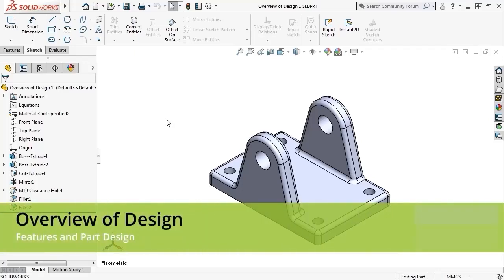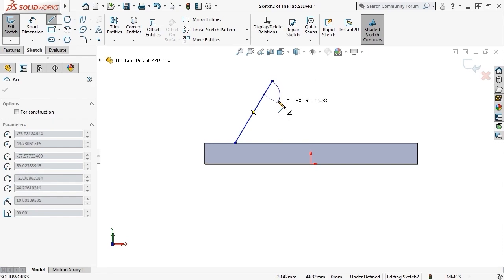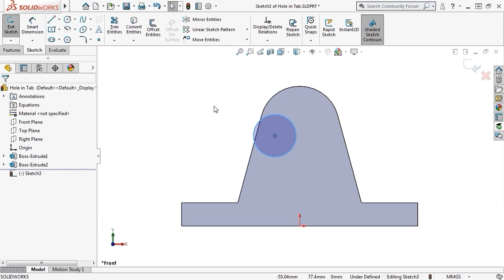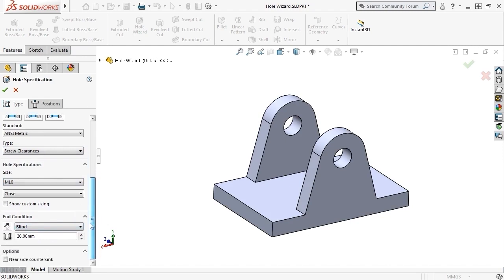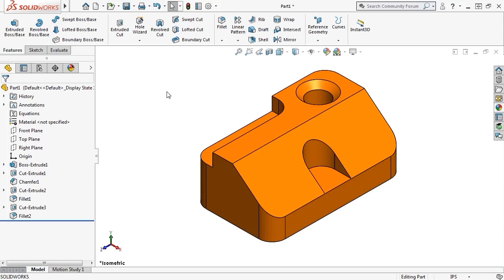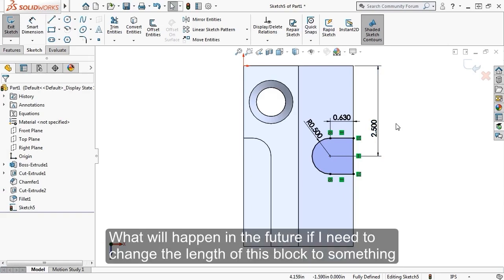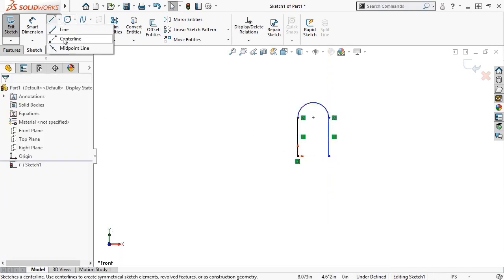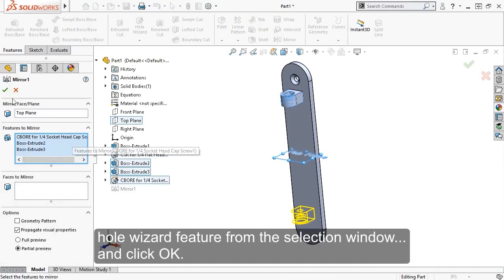Solidworks Tutorial 2 Features and Part Design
the content:
1-Overview of Design 0:00
2-Creating the Base Feature 03:09
3-The Tab - Creating the Tab Profile 5:49
4-The Tab - Tab Design Intent 8:38
5-The Tab - Creating the Tab Feature 12:48
6-Hole in Tab 14:50
7-Mirror Feature 18:10
8-Rollback Bar and Order of Features 20:22
9-Hole Wizard 22:41
10-Fillets 27:29
11-Guided Exercise + A - Mounting Block 31:45
12-Guided Exercise + B - Mounting Block 33:31
13-Guided Exercise + C - Mounting Block 38:05
14-Guided Exercise _ A - Bracket 41:38
15-Guided Exercise _ B - Bracket 44:38
16-Guided Exercise _ C - Bracket 51:49